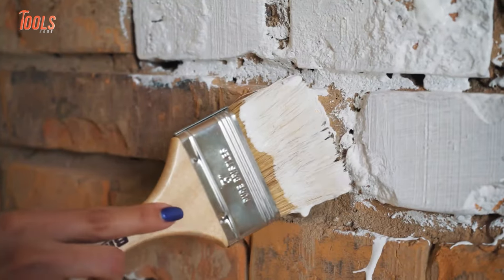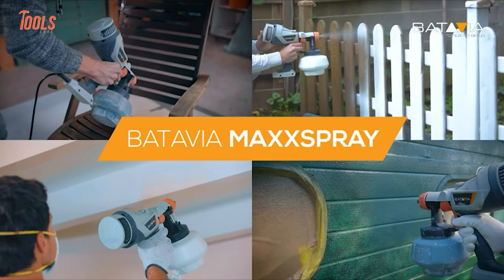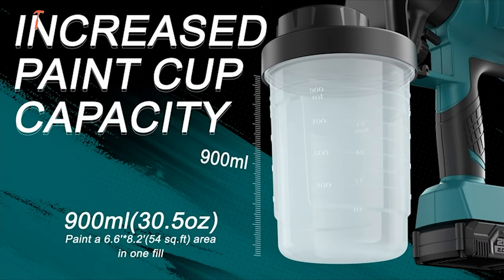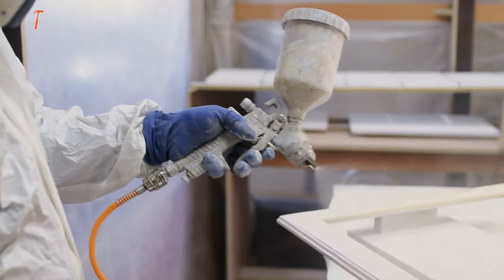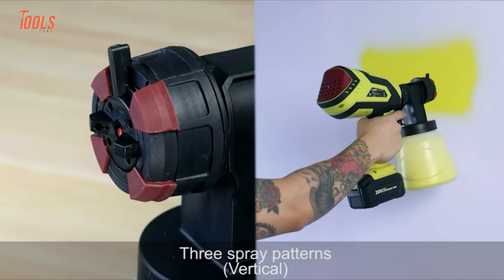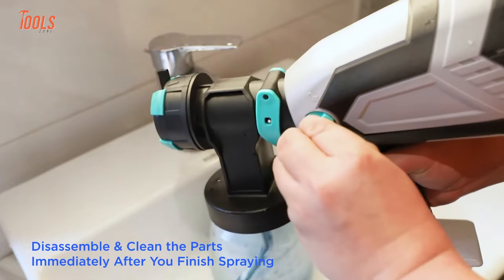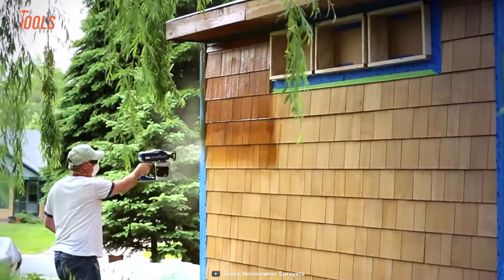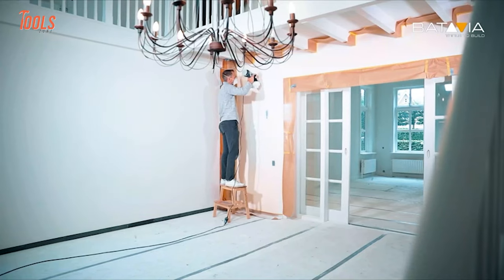10 Paint Sprayer Guns That Will Make Your Painting Work Easier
These Paint Sprayer Guns gets all the painting tasks more smartly! You no longer have to get your hand fatigued by using those bulky paintbrushes and rollers. So here is a list of the 10 paint sprayer guns that will make your painting work easier!